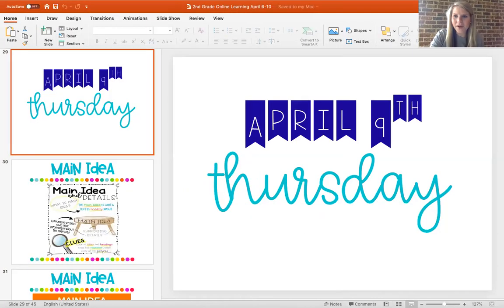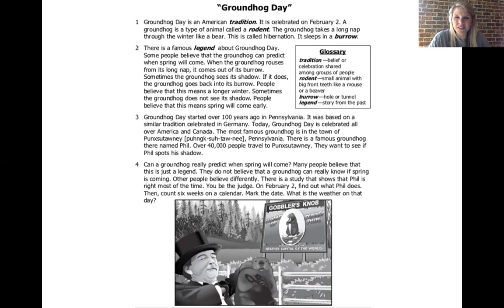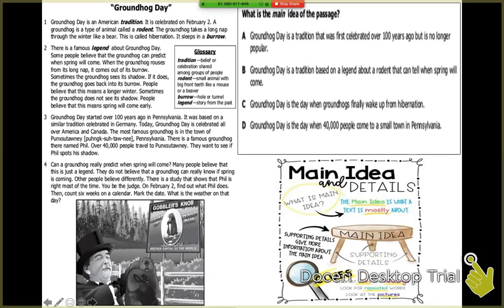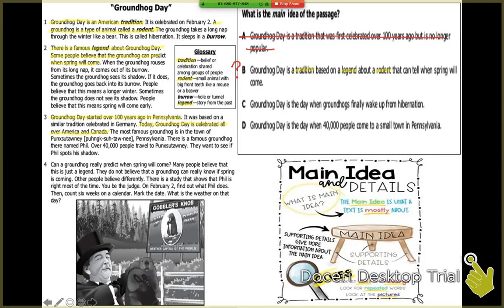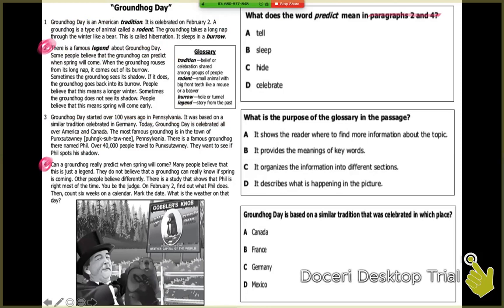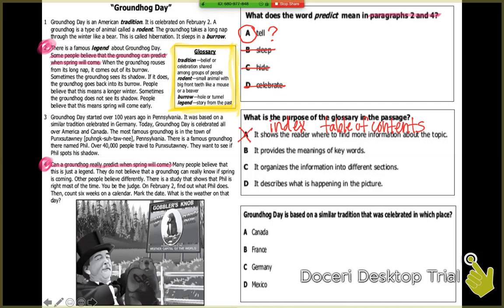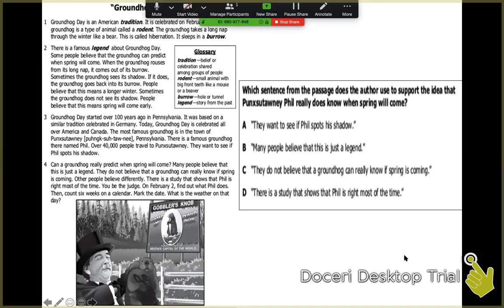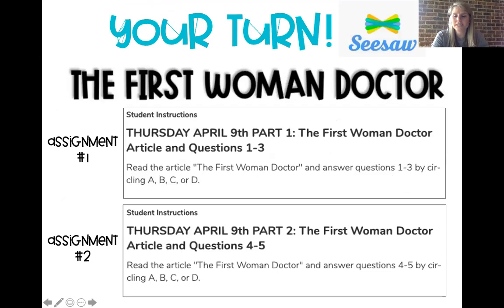ELA Guided Video Lesson April 9